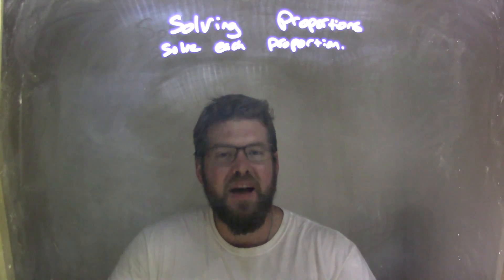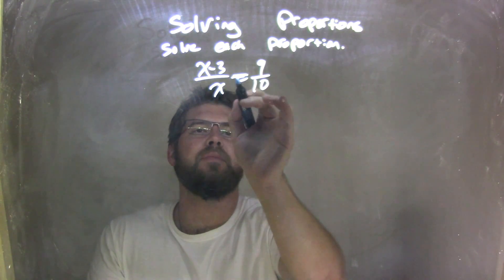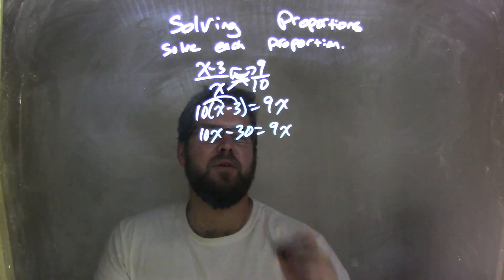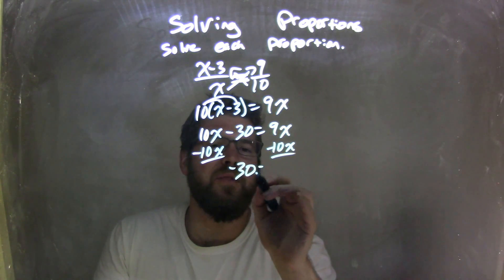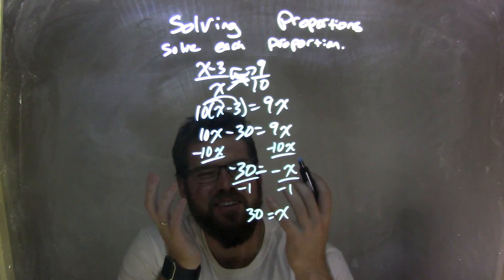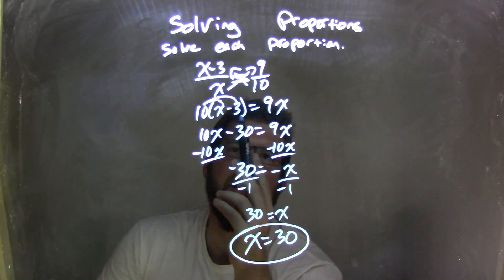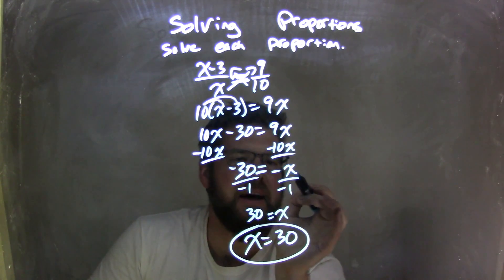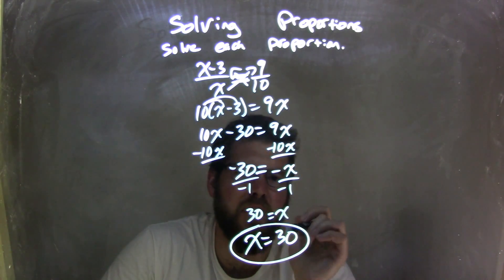Solve (x-3)/x=9/10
A math video lesson on Solving Proportions. This video discusses how to solve x-3/x=9/10